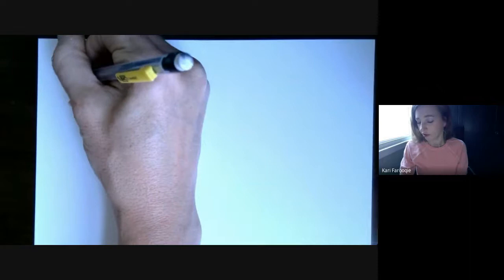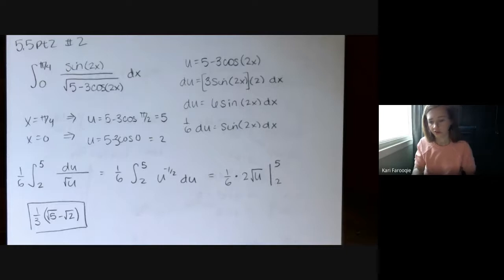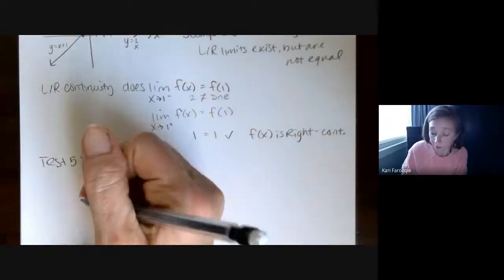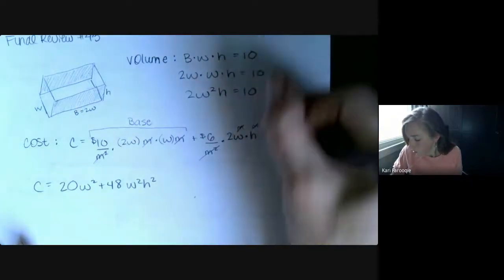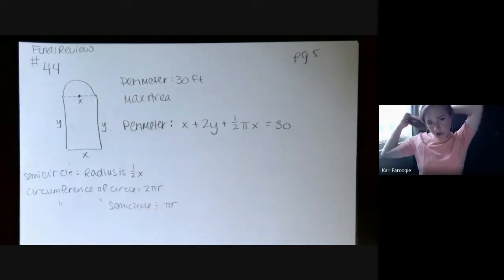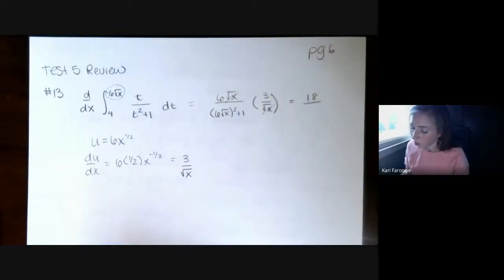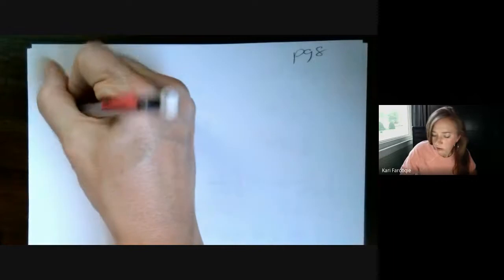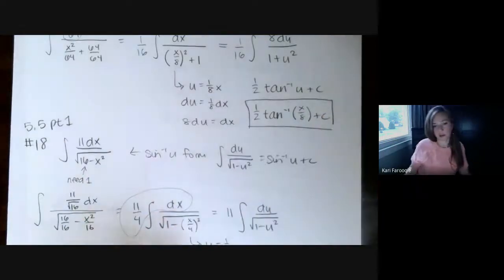MTH 190 7/27/2021 Async Week 8 Review Session